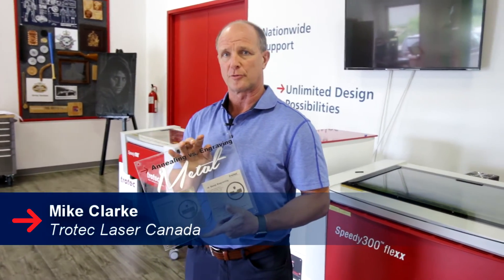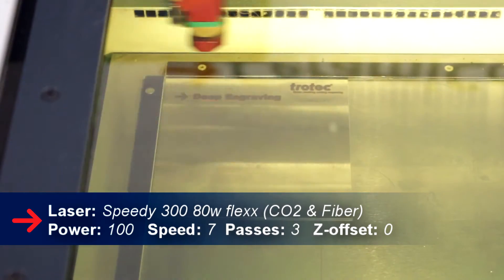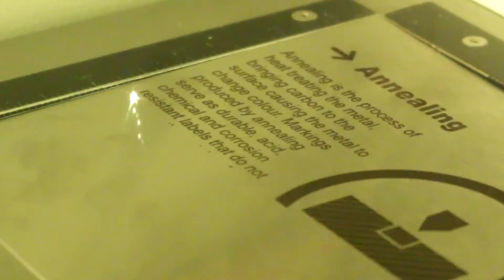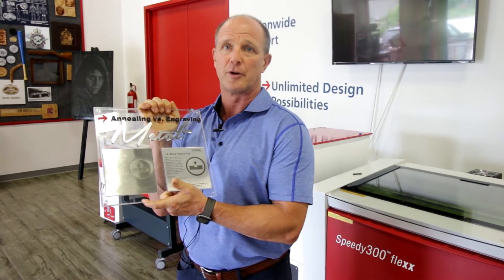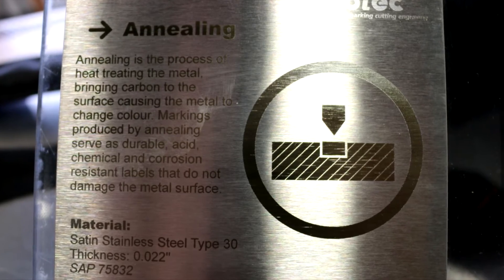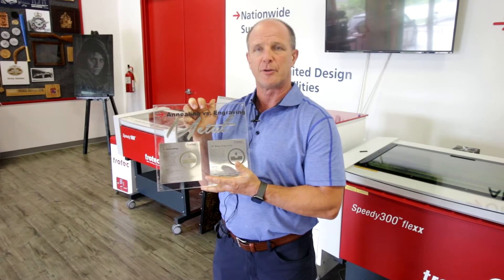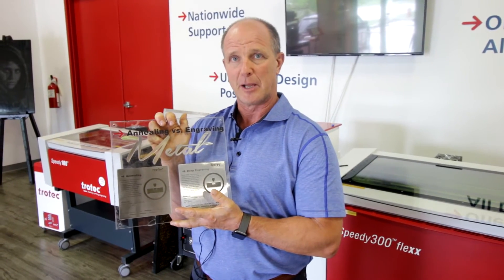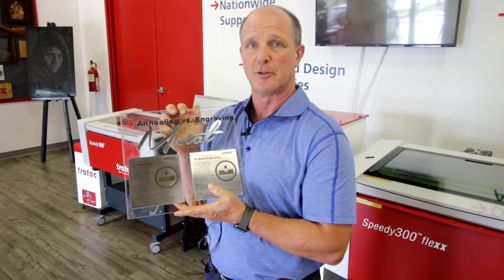Annealing Metal vs Engraving Metal | Laser Marking Metal | Trotec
This week Mike will show two types of ways to laser marking metal, annealing metal versus engraving metal.

The annealing process raises carbon to the metal surface forcing the material to change colours - no material is being lost in the process. While deep engraving the metal does take off material but makes sure the engraving is truly long-lasting.

PLEASE NOTE: The information (including, e.g., figures and numbers) provided in this document contains merely general descriptions or   characteristics of performance based on estimates and assumptions which have not been verified.
 These estimates and assumptions have to be analyzed on a case-to-case basis and might change as a result of further product development. Trotec Laser excludes any liability whatsoever under or in connection with any provided information, estimates and assumptions.